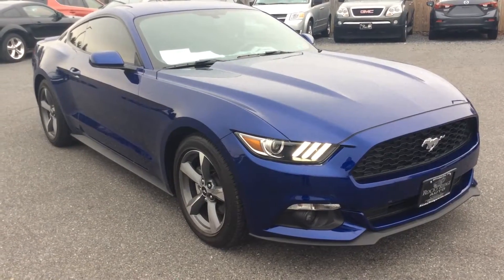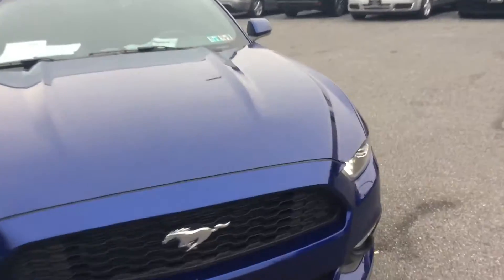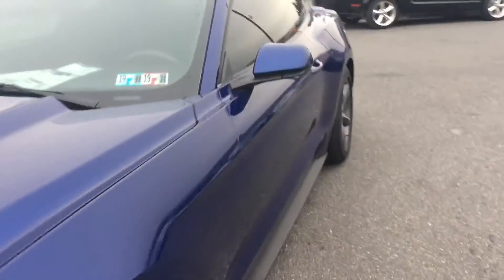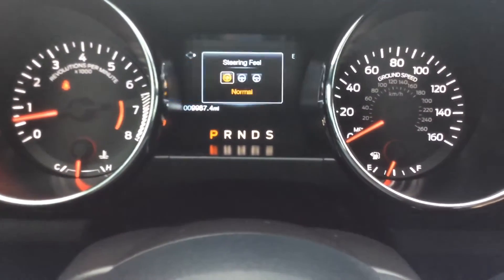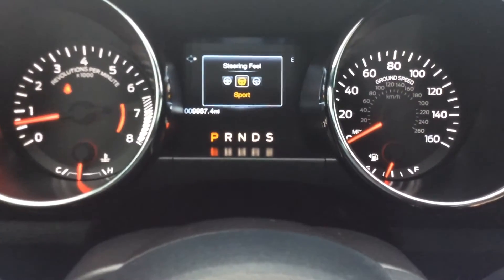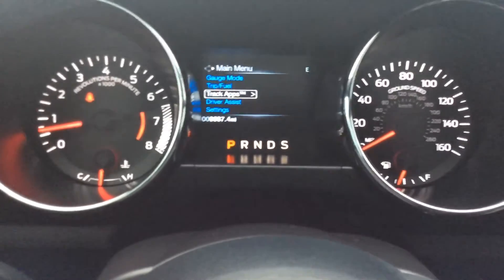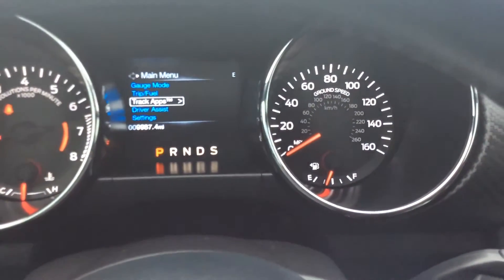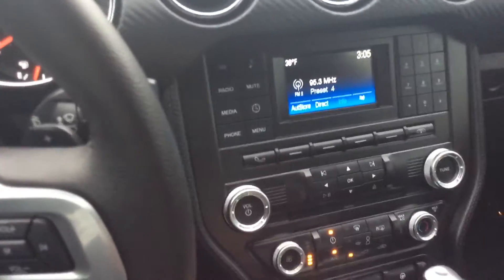Adjustable Steering 2015 Mustang